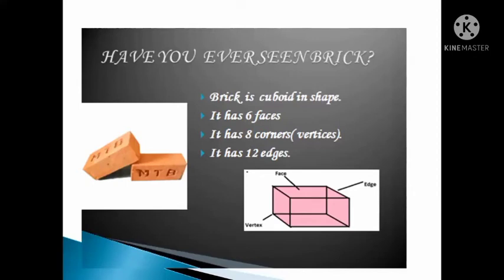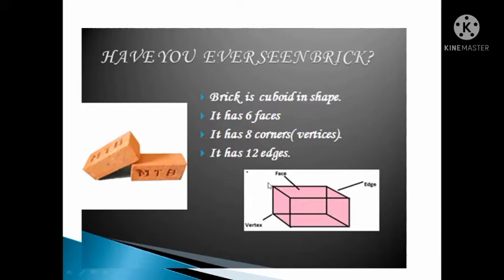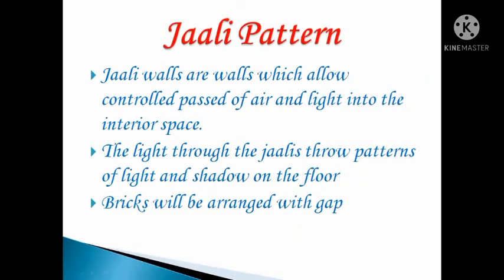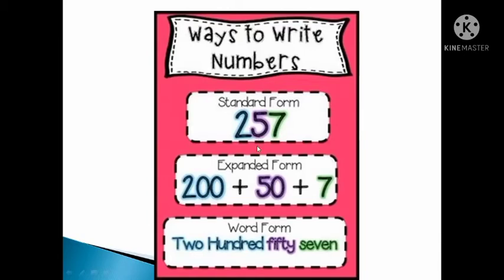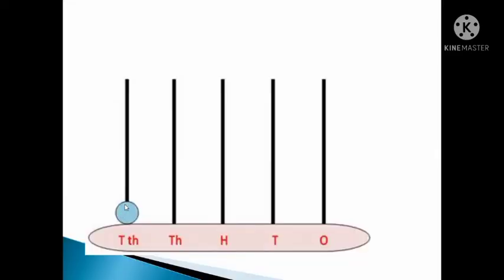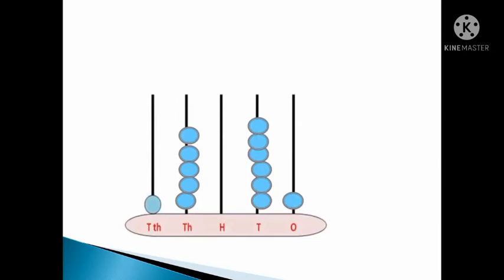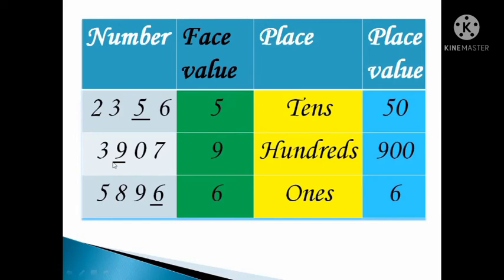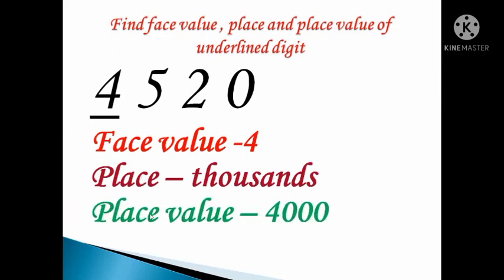NCERT Grade 4. Maths chapter 1